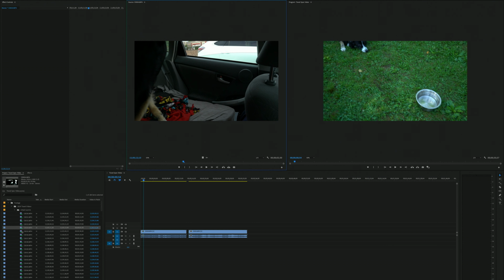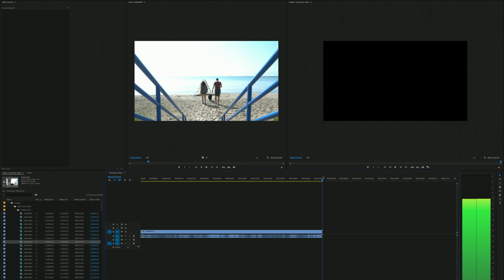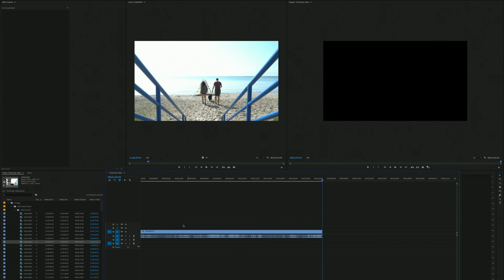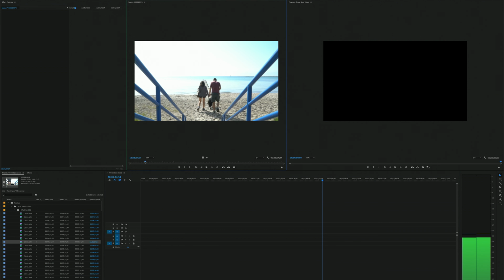Learn to Edit Videos with Adobe Premiere Pro | EP.06 INTRODUCTION TO EDITING FOOTAGE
In this video we'll go over some of the basics of editing clips in our sequences down on the timeline. There are other ways to do this but the visuals of editing clips on the timeline is really helpful for new and beginner editors.